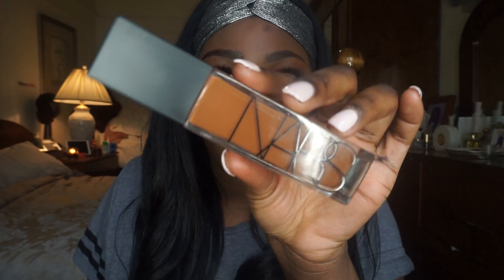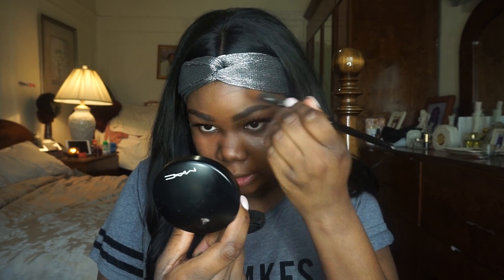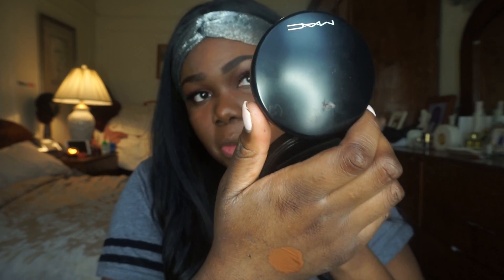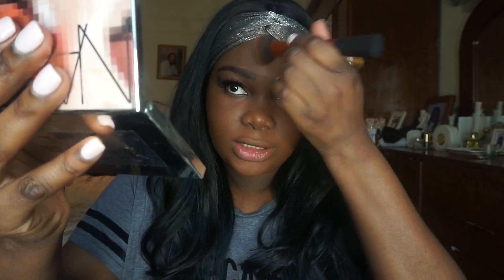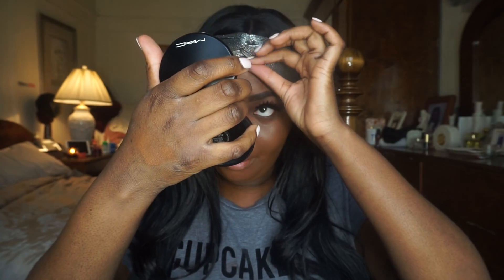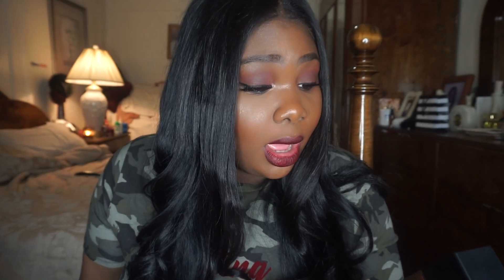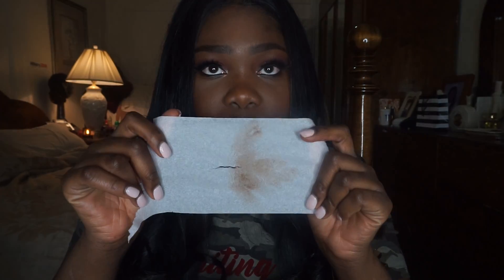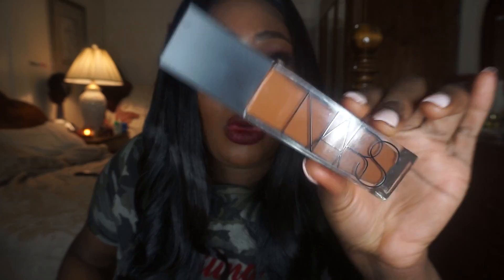NARS Natural Radiant Longwear Foundation New Caledonia Review & Demo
Hey guys welcome back ! Todays video is a first impression, review, demo on Nars New foundation, Nars Natural Radiant Longwear Foundation.

Products Mentioned :

AiABEgI8R_D_BwE&gclsrc=aw.ds